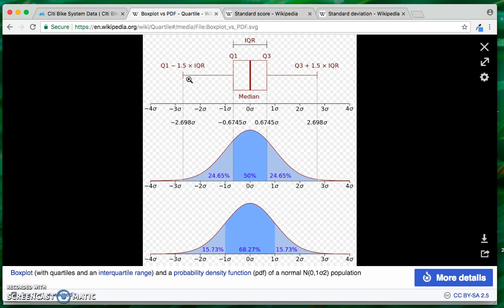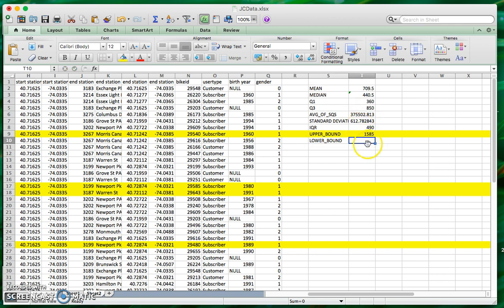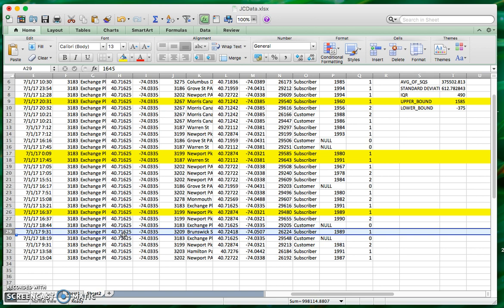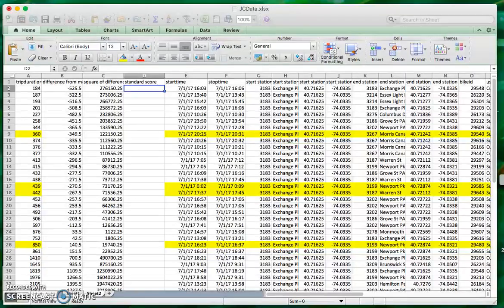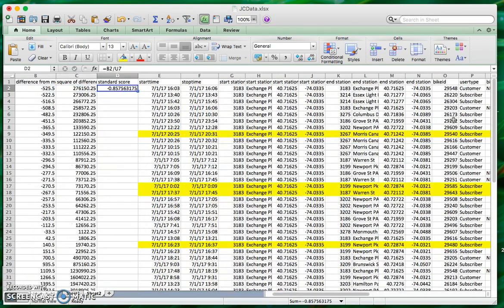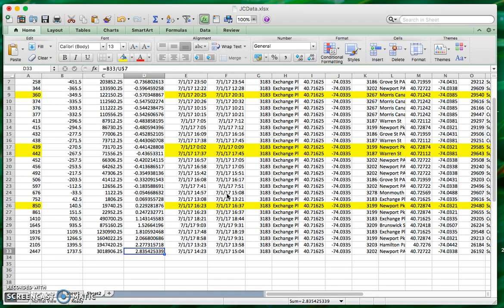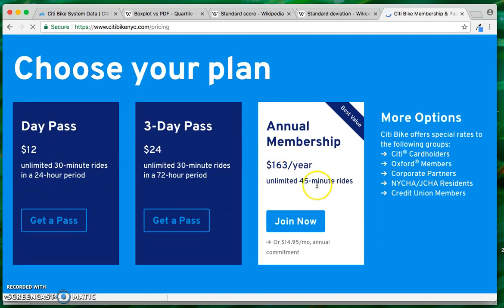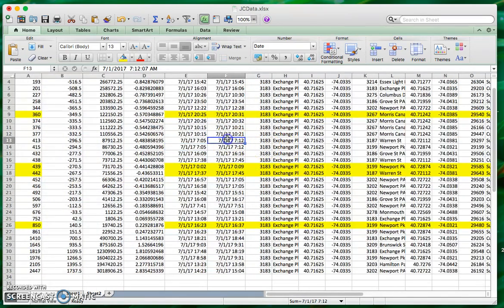FindingBoundsAndZ Score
Finding the upper and lower bounds, as well as calculating the standard score or "z-score" of a set of values.